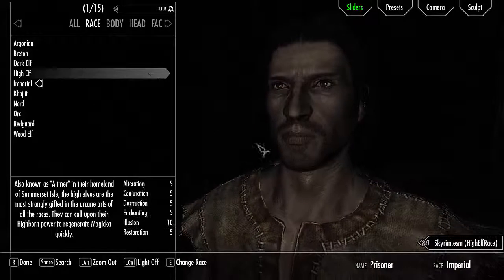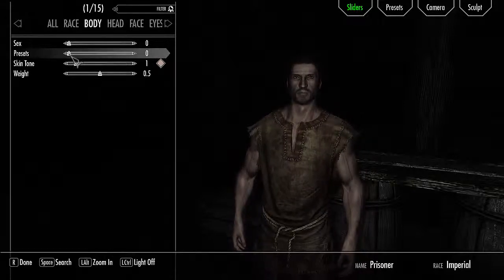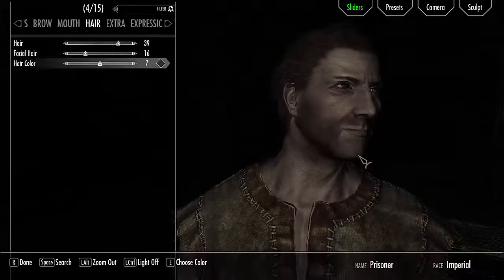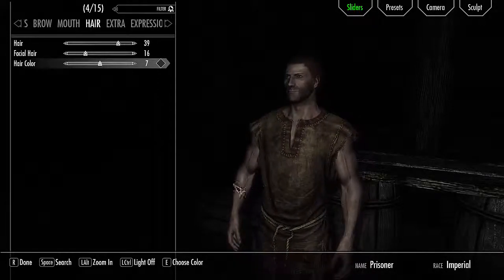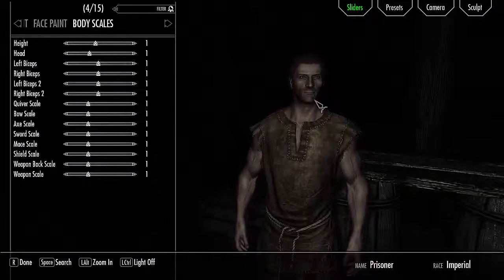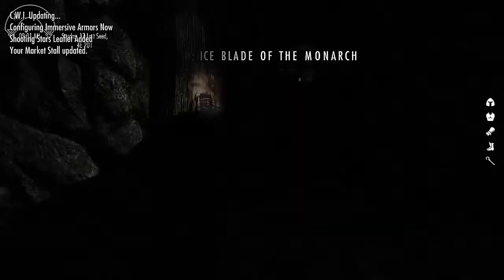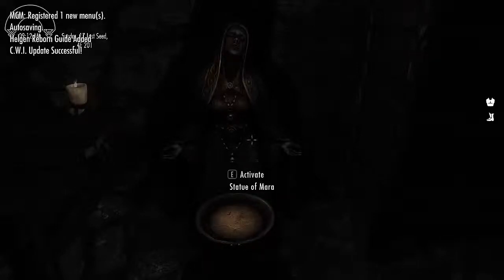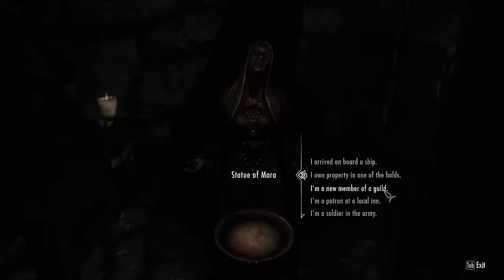AJ Plays: Skyrim - Introduction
Just because I can, here's another new series!

Mods Used in This Let's Play (Many are here "just in case" and likely won't affect anything):

Falskaar
ApachiiHair
CLARALUX - More and Brighter Lights
Realistic Lighting Overhaul
ClimatesOfTamriel
JSwords
Winterhold Destruction Ruins
Immersive Wenches
Gray Cowl of Nocturnal
Campfire Complete Camping
High Res Texture Pack
Better Dynamic Snow
Rainbows
Splash of Rain
Adio Overhaul for Skyrim
The Real Fus Ro Da
Caliente Vanilla Armors Pack
A Matter of Time
Auto Unequip Helmet
Birds of Skyrim
Enhanced Distant Terrain
Farmers Sell Produce - Skyrim
FISS
Real Glaciers
Sabre Fur Bag
Shooting Stars
Skyrim Flora Overhaul
True Dragon Born
Wet and Cold
Footprints
RaceMenu
SkyUI
Extended UI
iHUD
TakeNotes
Morrowind Glass Armor
Ashland Amulets
BiPolar Blade
Bloodskal Blade Revamp
Chrysamere
Circlet Helms
DragonBoneEbonsteel
Dragon Blood Mod
Dragon Hide Robe Armor
Fork of Horripilation
Immersive Armors
Immersive Weapons
Insanity's Goldbrand
light Armor Hoods
Lost Long Swords
Mace of Aevar Stonesinger
Moon and Star Ring
Potemas Wolfblade
Bearclaw Helm
Helmet of Tohan
Rings
Thane Weapons
Third Era - Dwemer
Unique Uniques
Vampiric Sword
Warmage Armor
Bandoliers Bags and Pouches
Harvest Overhaul
Dragon Combat Overhaul
DeadlyDragons
Aethernautics
Akaviri Military Camps
Immersive College of Winterhold
Places Granitehall
Halls of Dovahndor
Wonders of Mzark
Quest: The Sea of Ghosts
Non-Aggresive Friendly Fire
SkyHaven Temple Enhanced
Smithing in Proudspire Manor
The Paarthurnax Dilemma
The Reserve
Your Market Stall
Skyrim Coin Replacer Redux
Weightless Tools
Archmage Necklace
Civil War Overhaul
Differently Ebony
Guard Dialogue Overhaul
lush Grass and Trees
Miraak's Sword Longer Reach
Skyforge Wolf Armor Enhanced
Uncle Sheo's Really Helpful Tips and Tricks
aMidianborn Skyforge Weapons
Helgen Reborn
Places: Amber Guard
Places: Laitardale
Places: Oakwood
Better Fast Travel Ships and Carriages
Realistic Room Rental - Basic
Better Vampires
Wild Werewolves
Predator Vision
Spell Crafting
Conjure Chest
Transmute Tweak Make All Silver First
Dual Wield Parrying SKSE Version 1
True Destruction
Forceful Bash Perk
Non-Linear Perks
Soulmaster 10
Speech Tree
Wind Destruction
Interesting NPC's
Realistic Needs and Diseases
UFO - Ultimate Follower Overhaul
My Home Is Your Home
Odvar the Afflicted
Strong Odahviing and Durnehviir
FCO - Follower Commentary Overhaul
Cerwiden Companion
Follower Trap Safety
Invincible Dogs
Alternate Start - Live Another Life
Pure Waters
JKs Solitude
JKs Windhelm
Dawn of Markarth
Dawn of Riften
Dawn of Whiterun
Bosmeric Drunken Huntsman Reborn
aMidianBorn Book of Silence
Ice Blade of the Monarch
Arons Air Atronach
Dwemer Spectres Legendary
Falskaar Wildlife
FusRoDoor
Imaginator BETA
Immersive Patrols
Improved Skyrim Artifacts
Mine Vendors
Moon and Star Quest
Northern Cardinal
Rayan Follower
Serana Dialog Edit
SkyFalls + SkyMills
ScrollCrafting
Sofia Follower
Summon Tsun
The Real Barenziah Vol2 XXX
Throwing Weapons Lite
Beautiful Glaciers
No Snow Under the Roof
Immersive Speechcraft
Ace Dog Companion
Immersive Horses
Card Game
Art of the Catch
Like, a crap ton of minor improvements and texture mods. I'll list them as I remember them